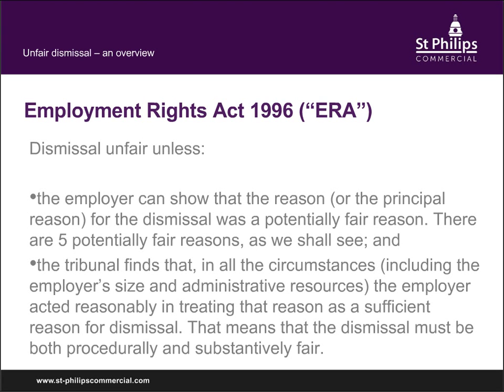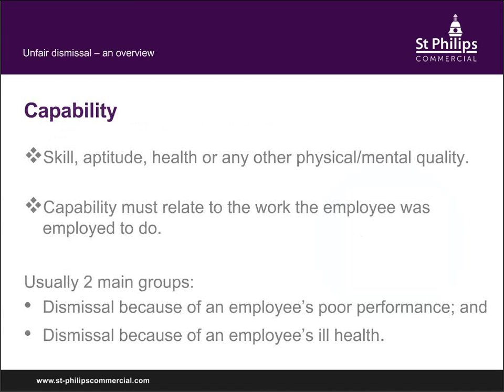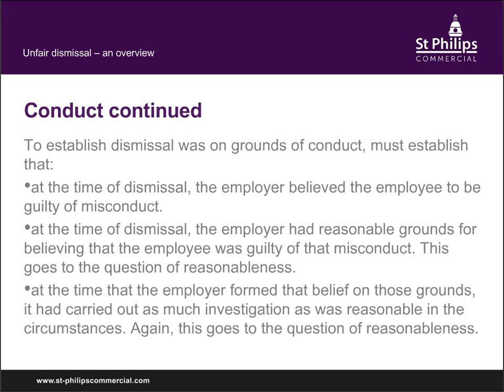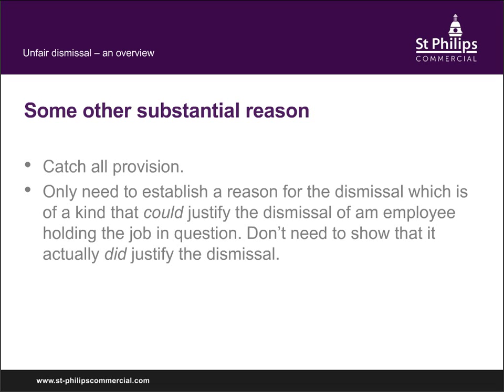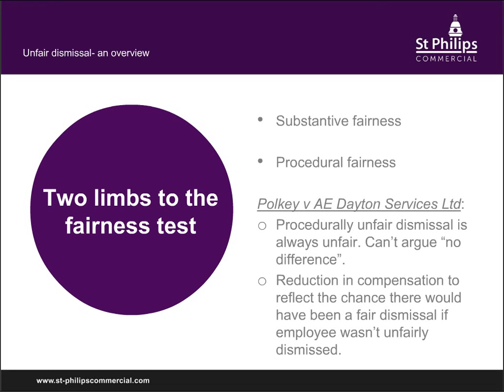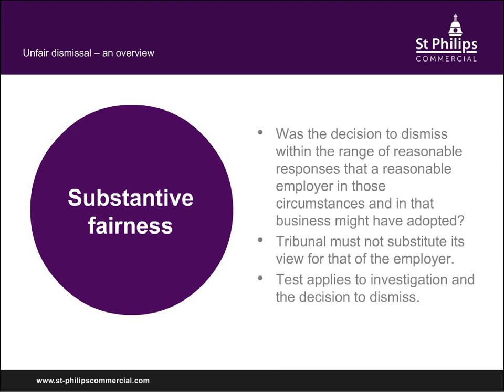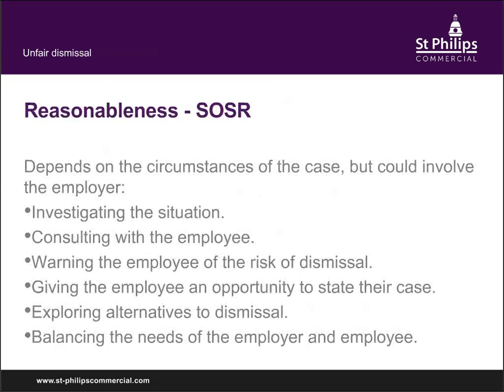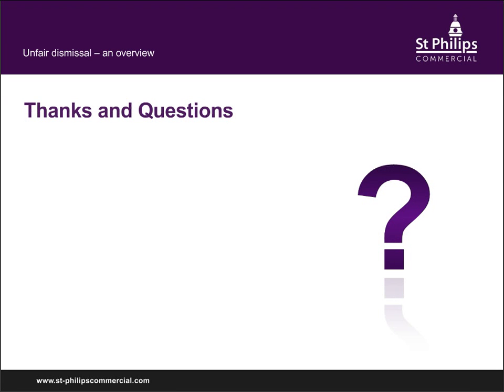Unfair Dismissal Webinar: How to Avoid an Employment Tribunal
This On Demand Webinar is the full recording on How to avoid an Employment Tribunal.  Presented by Helen Gardiner.

The webinar is the first in a series of webinars designed at providing a greater understanding of unfair dismissal for the employer.

This webinar gives a complete overview in 30 minutes of the following areas:

* Employment Rights
* Acas Code of Practice
* Who can claim
* Potentially fair reasons
* Capability
* Conduct
* Redundancy
* Statutory restriction
* Some other substantial reasons
* The fairness test
* Procedure for claiming

If you would like to receive an invitation to join, then please send a quick email to and we will add you to the mailing list.  Or, you can watch this space